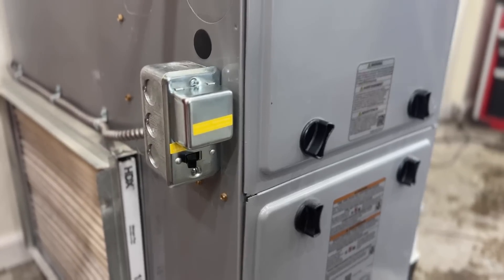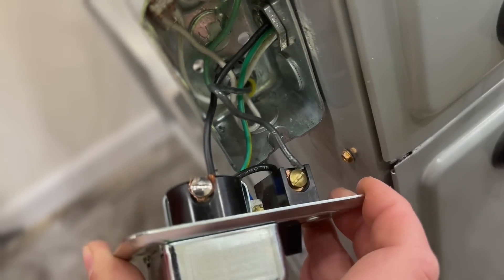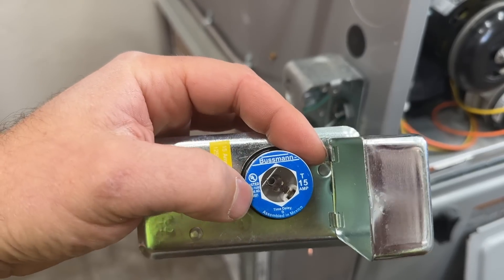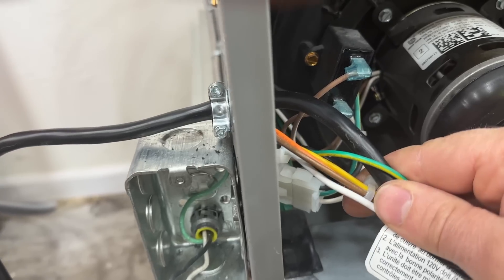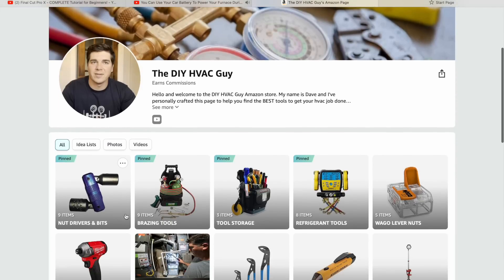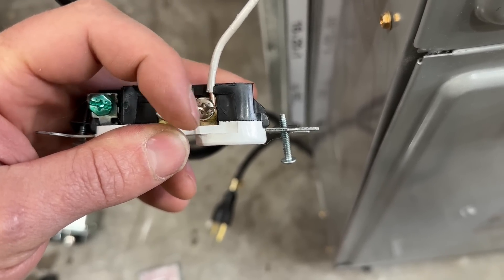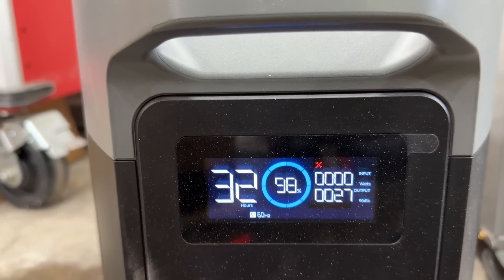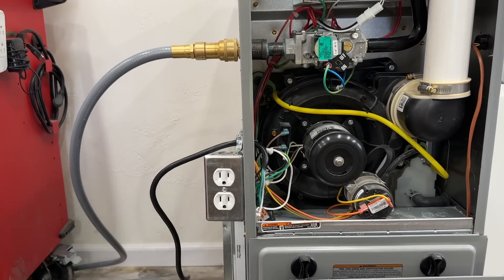Keep Your Family Warm During A Power Outage By Doing This.